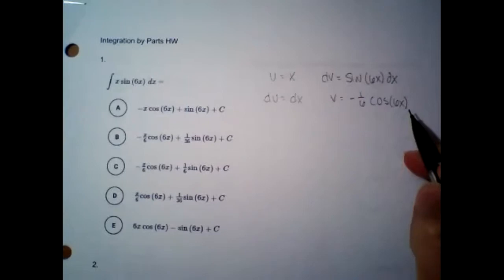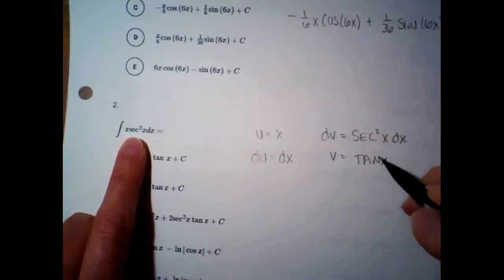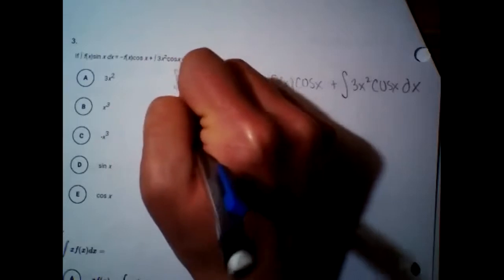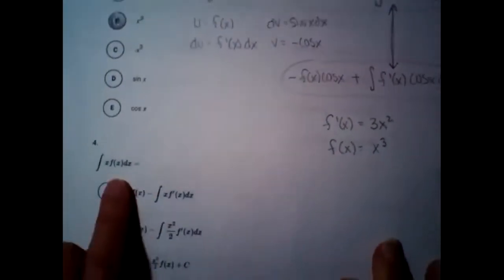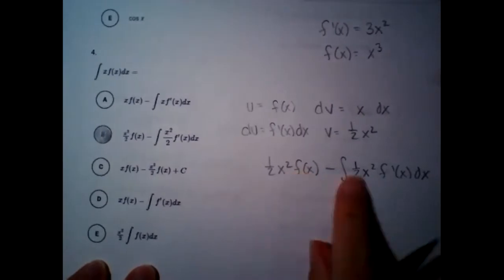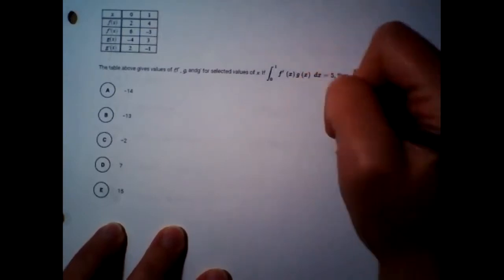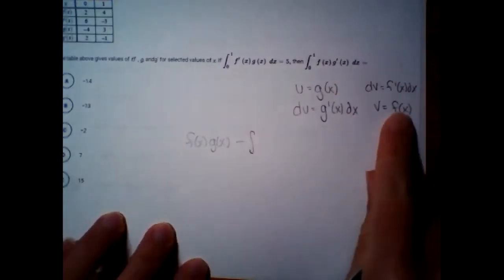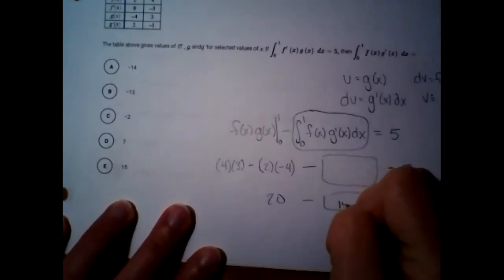going over integration by parts HW